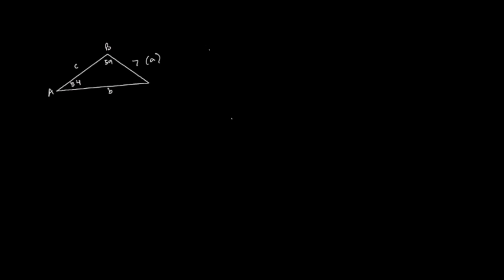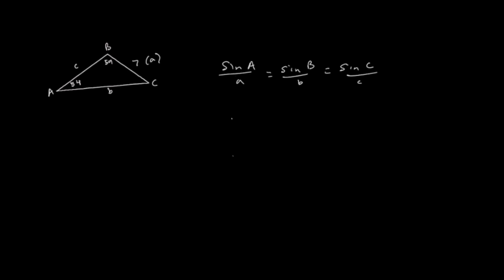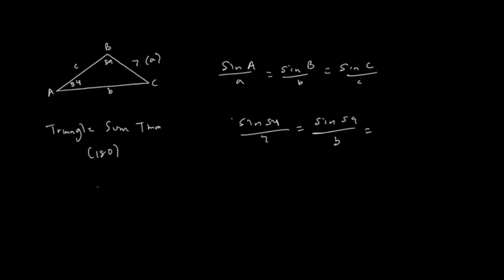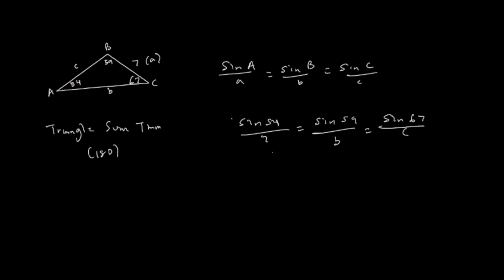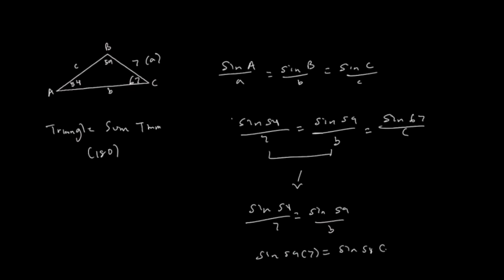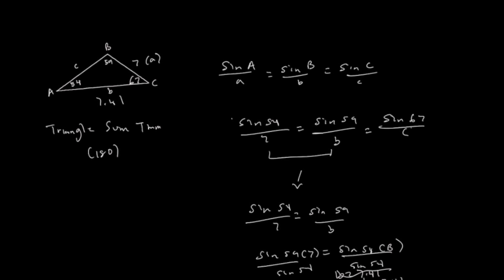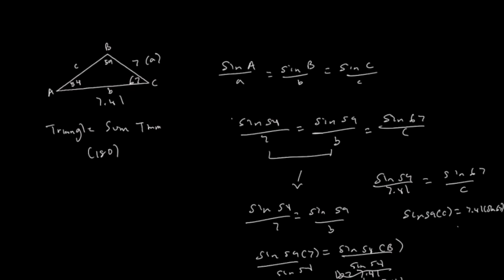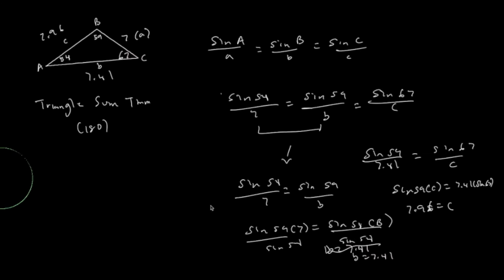Law of Sines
Hey guys, in this video I talk about how to use the Law of Sines to solve for the side lengths and angle of a triangle.